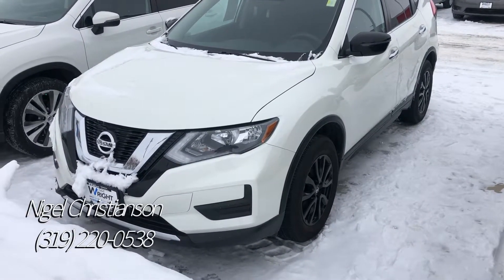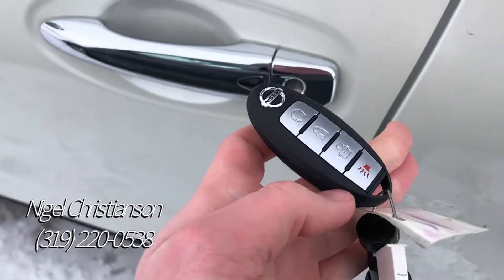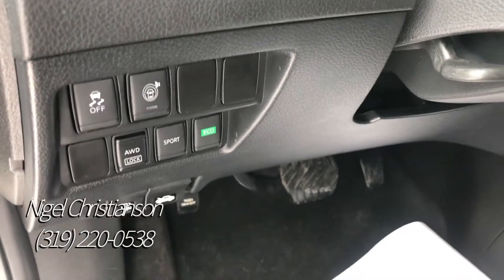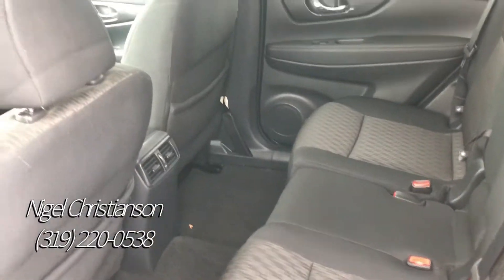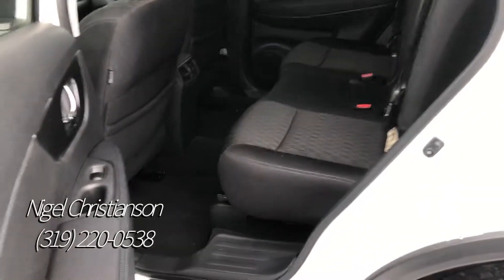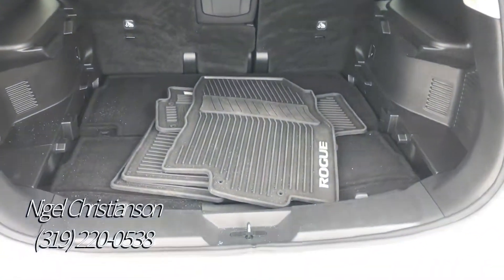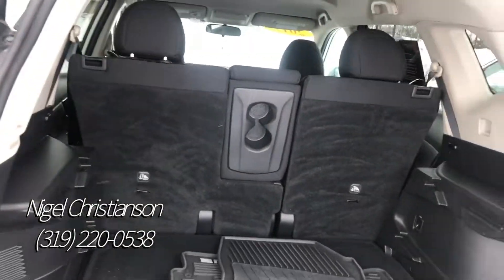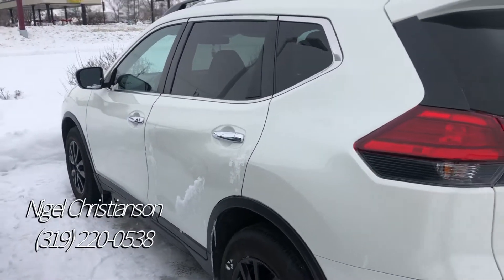2017 Nissan Rogue